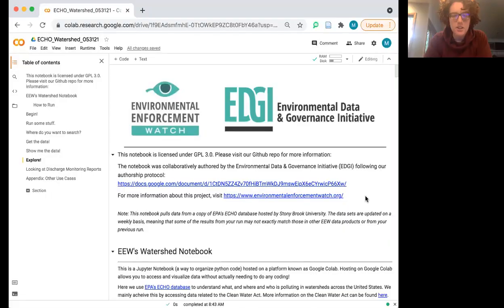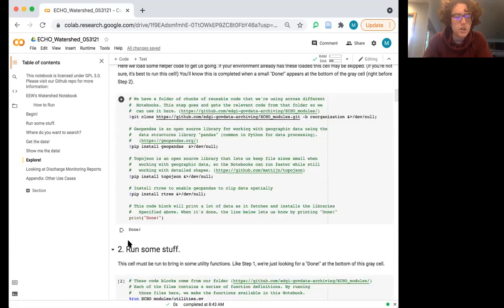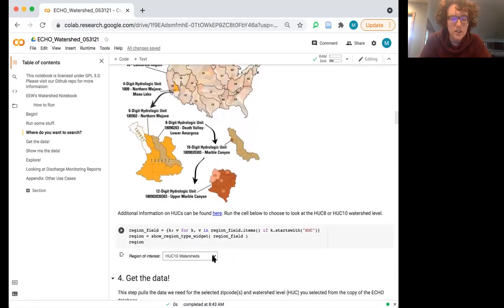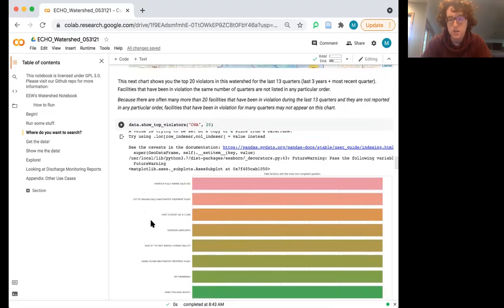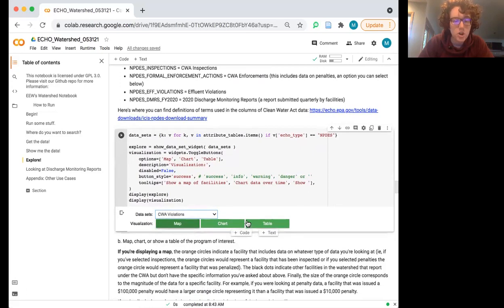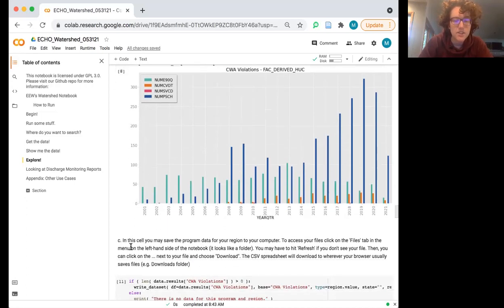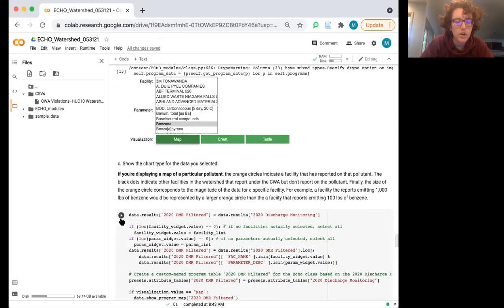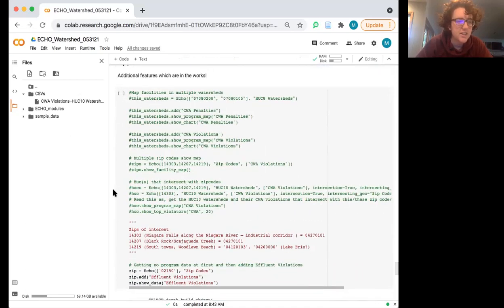Environmental Enforcement Watch Watershed Notebook Walkthrough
A walkthrough of the Environmental Enforcement Watch watershed notebook - a data science tool that allows you to see what facilities are polluting under the Clean Water Act in watersheds that are interesting and relevant to you!